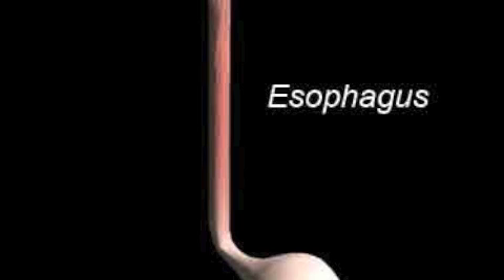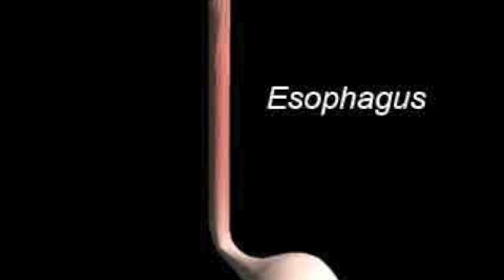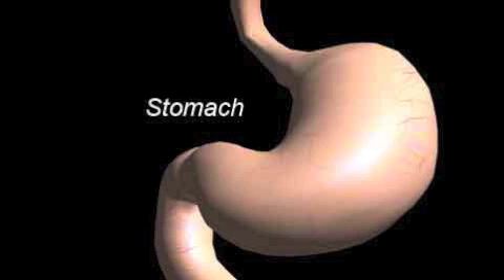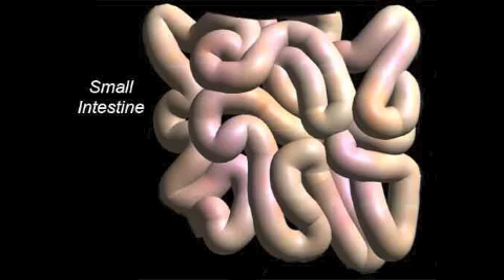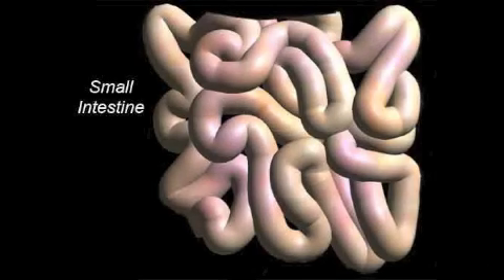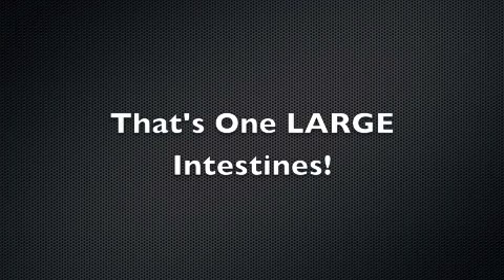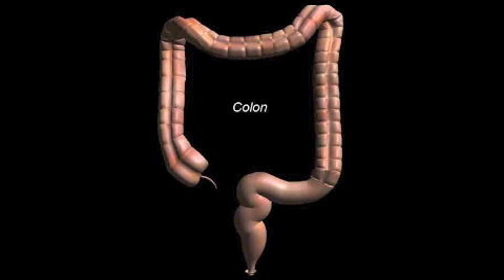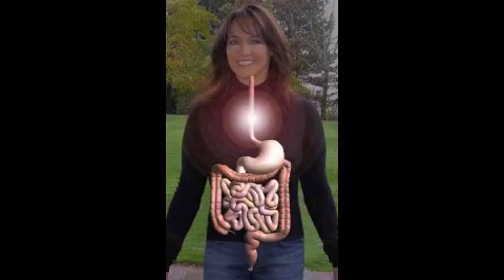A Journey Through the Digestive System!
Have you ever wondered how your body made use of all the food you eat? Well, here's your chance to find out! Through this video, we will discover how the major organs in the Digestive System work together to help you swallow food, suck out all the good nutrients and vitamins, and get rid of the things your body cannot digest! So get ready to be amazed, as we take a Journey Through the Digestive System!